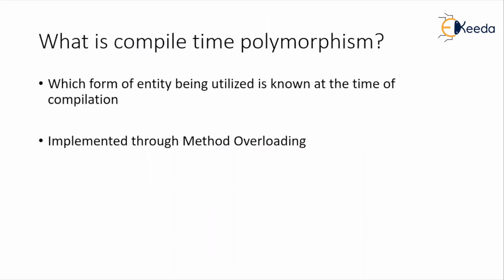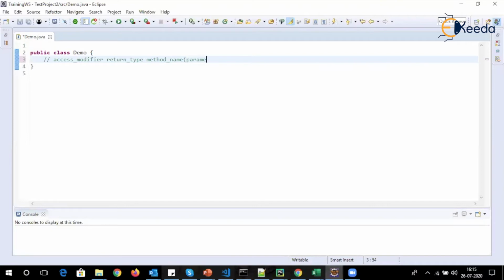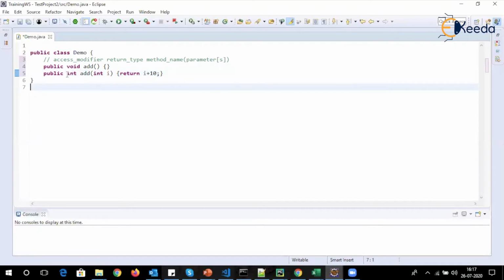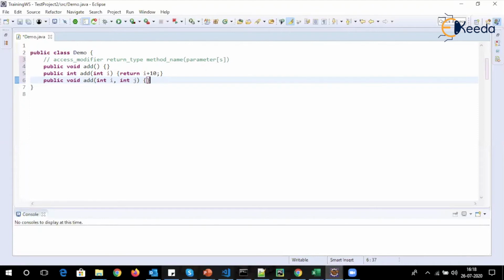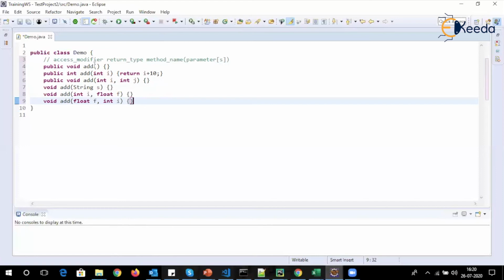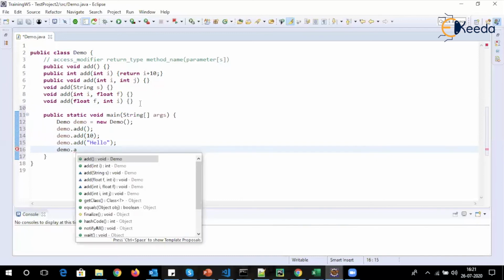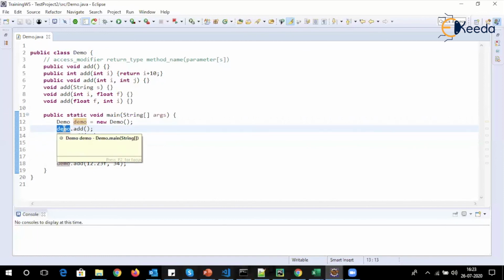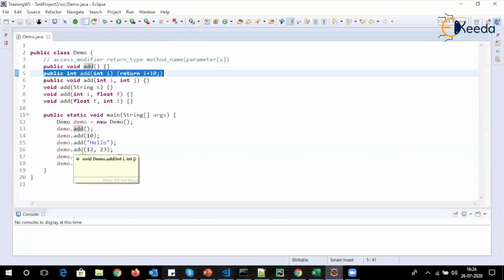Polymorphism Compile Time Polymorphism